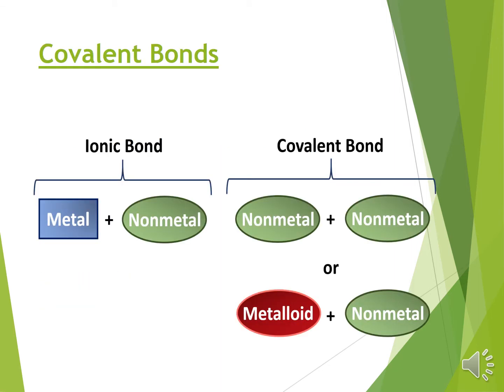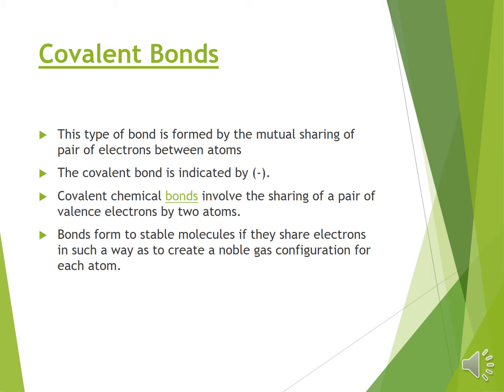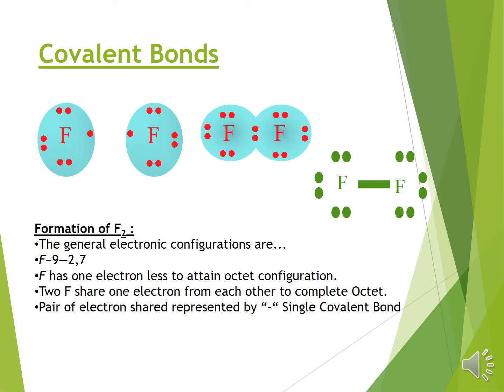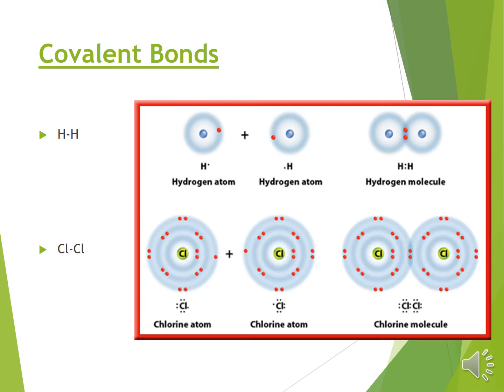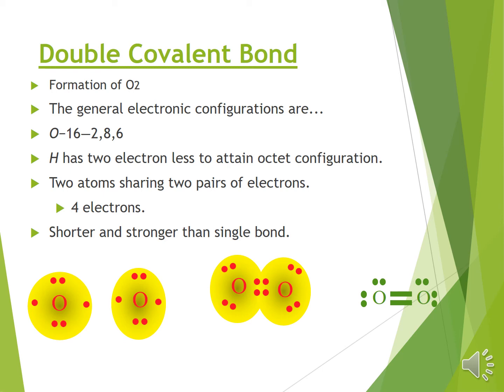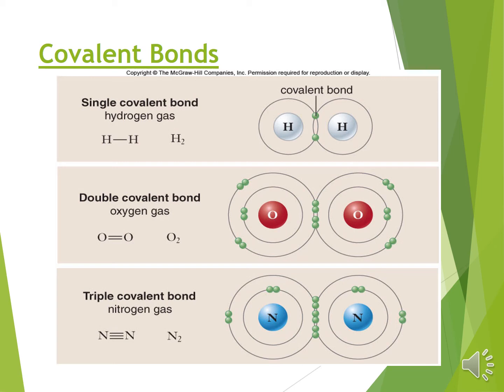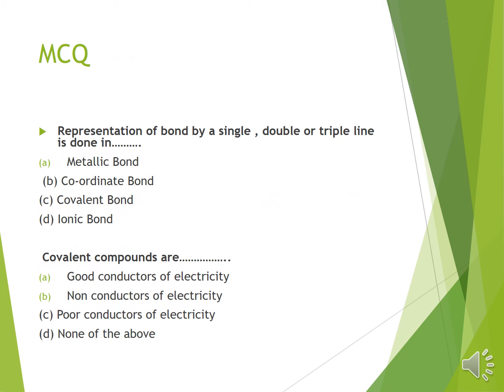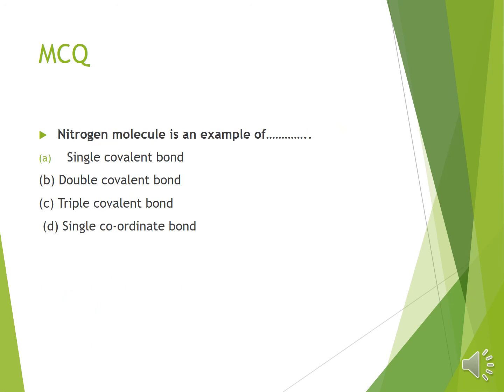BSC CH 1 LESSON 4